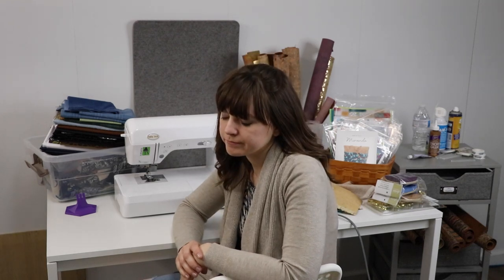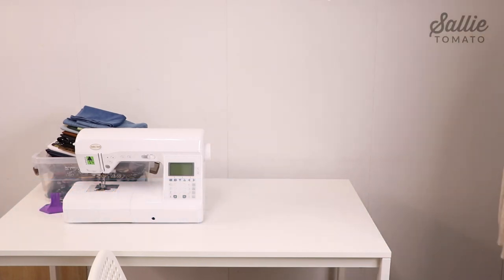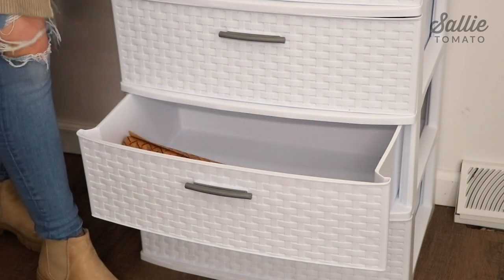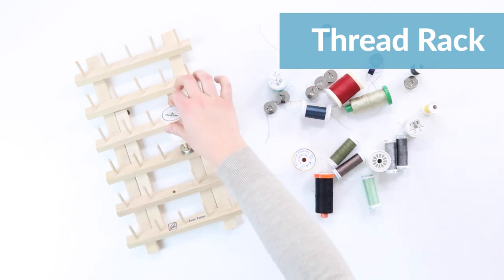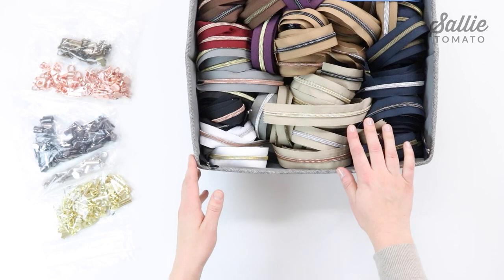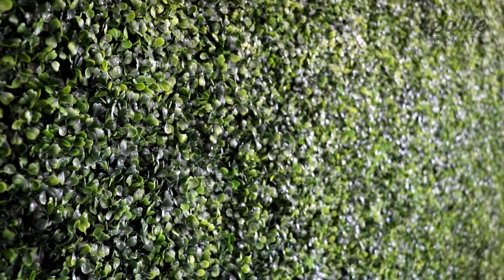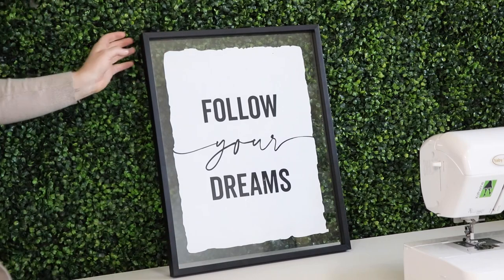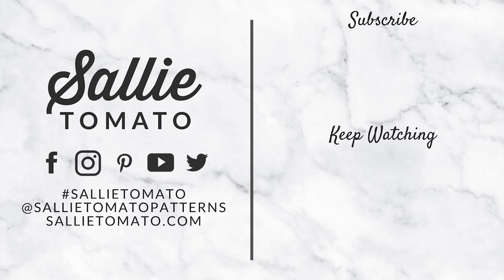Sewing Room Makeover | How To Organize Your Sewing Space!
We’ve all been there! The unfinished projects, disorganized notions, stacks and stacks of fabric scattered around the room, patterns in a messy pile that you forgot even you have!

It’s tough to feel creative and motivated to work on projects when you’re surrounded by a mess. Where do we even begin?

Well let me tell you! Normally on our channel, we teach sewing tutorials, but for this video, we’re getting organized!

Join Jess from Sallie Tomato in this one of a kind Sewing Room Makeover! Tag us in your makeovers...